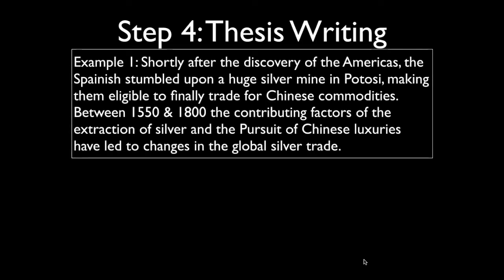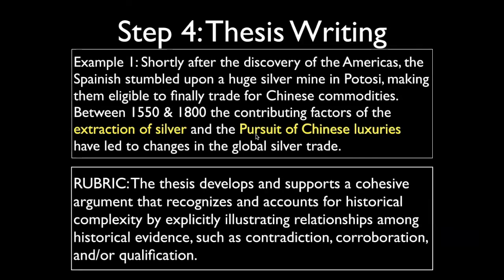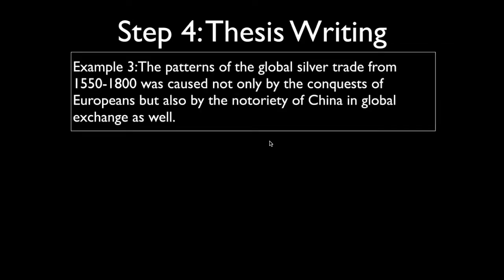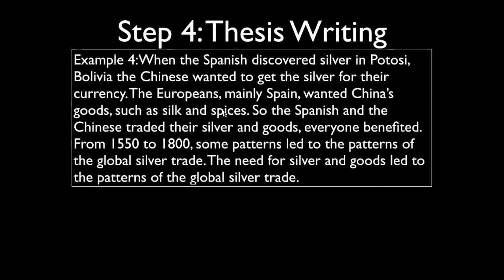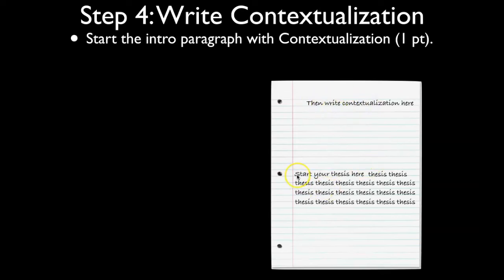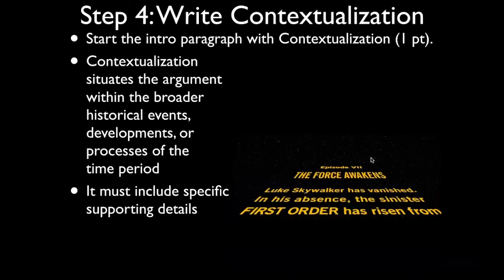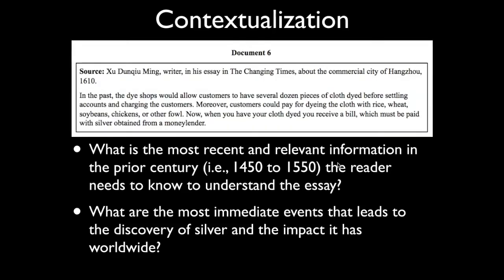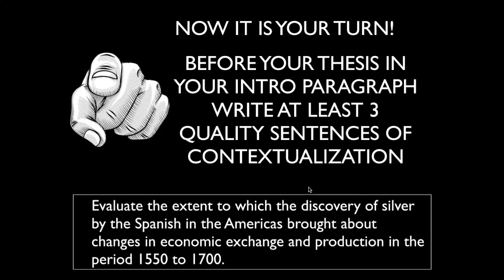DBQ Part 2 Thesis : Contextualization